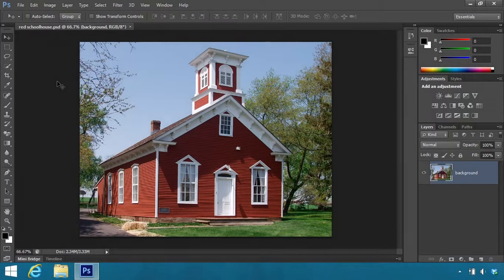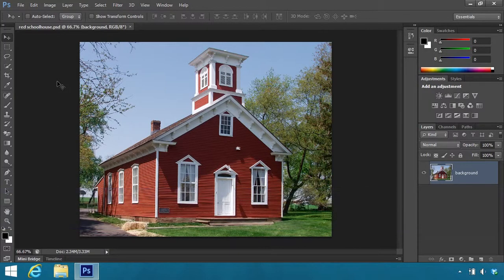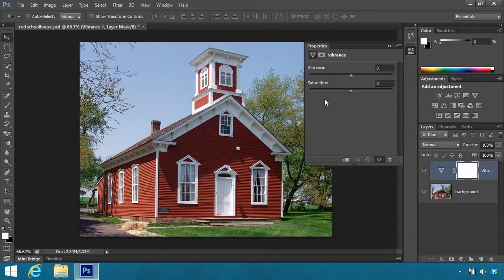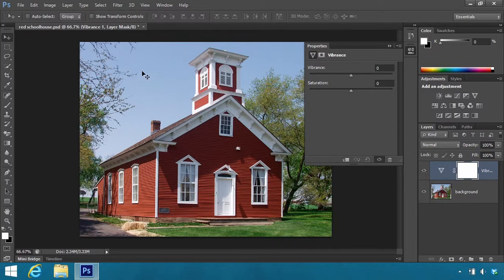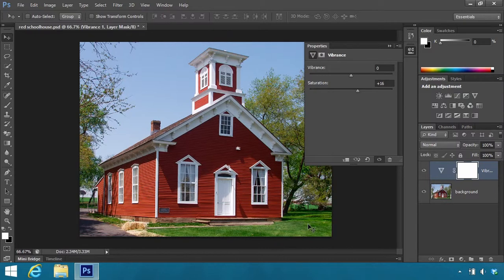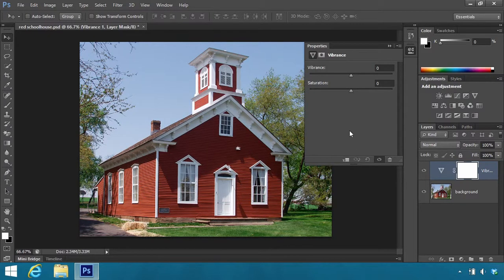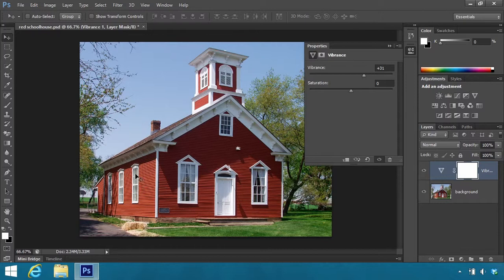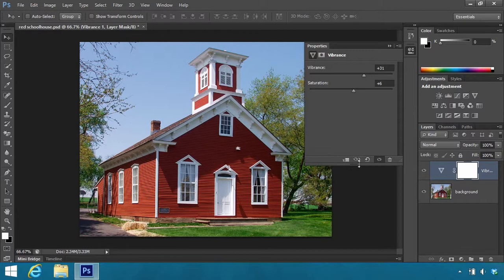How to get bright colors using Photoshop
Get vivid color photos from Adobe Photoshop